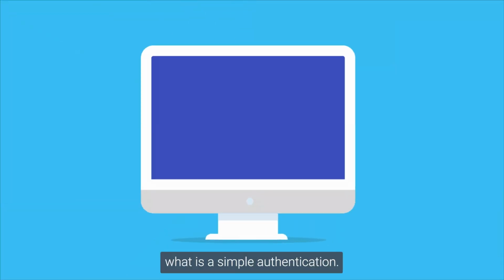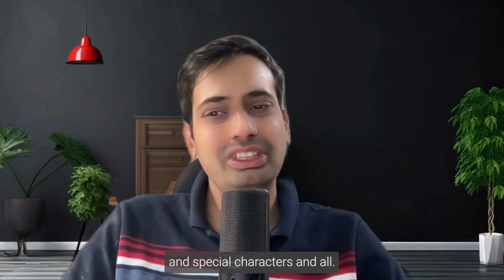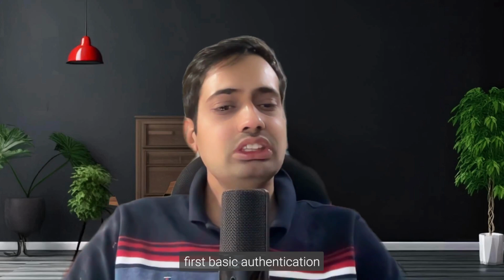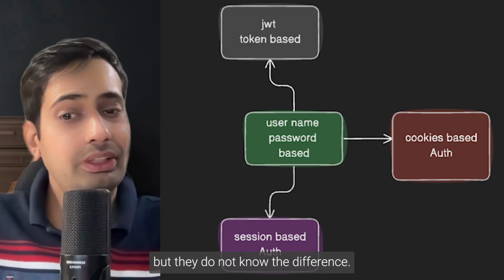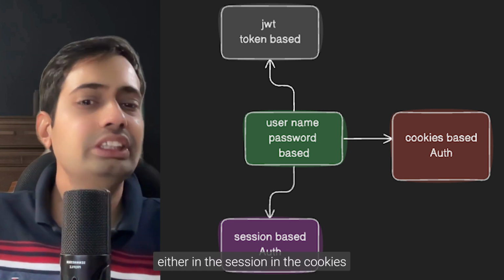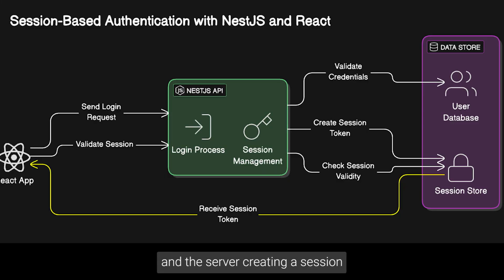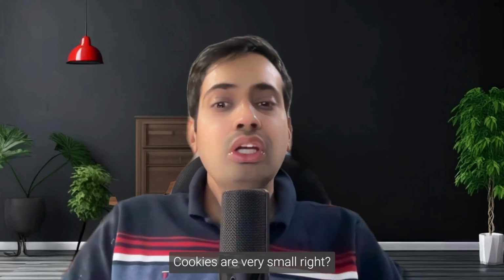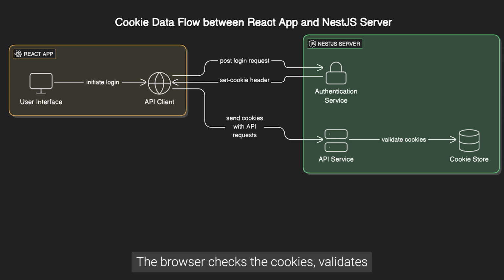Authentication All in One SSO SAML | OIDC | TOKEN Based Authentication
🔒 Authentication Done Right! | SSO, SAML, OIDC, Token-Based Authentication Explained

✅  2FA methods
✅  Biometric Metod
✅  SSO (Single Sign-On), SAML, OIDC (OpenID Connect)
✅  Token-Based Authentication

✅ Session-Based Authentication
✅ Token-Based Authentication (JWT, OAuth)
✅ Cookie-Based Authentication